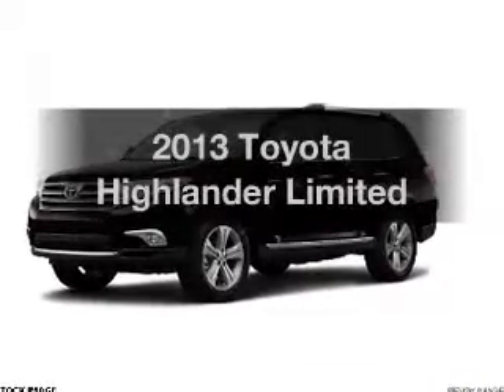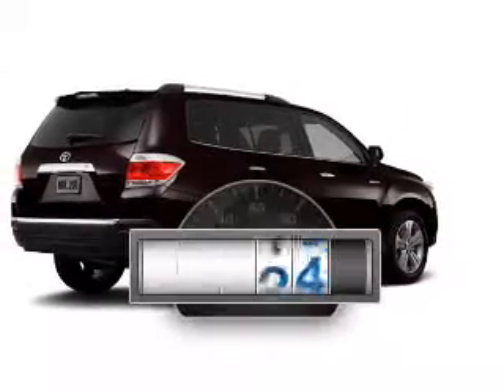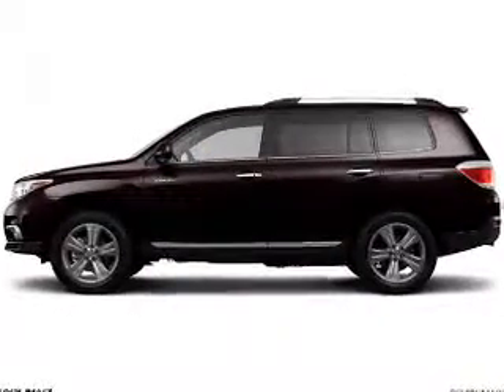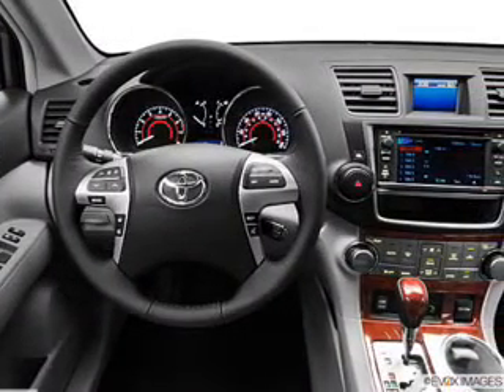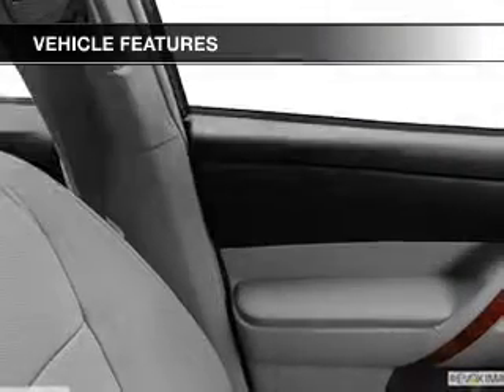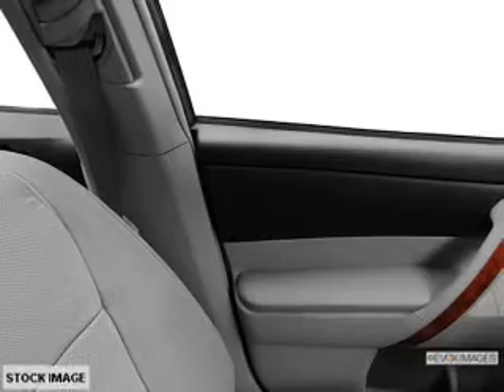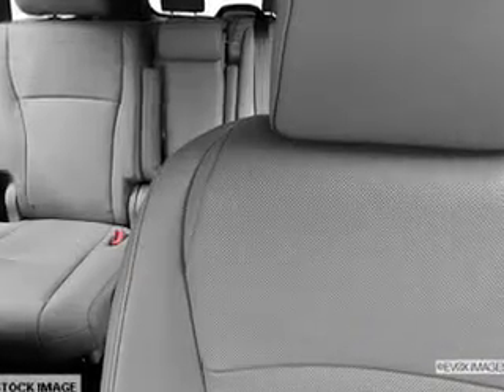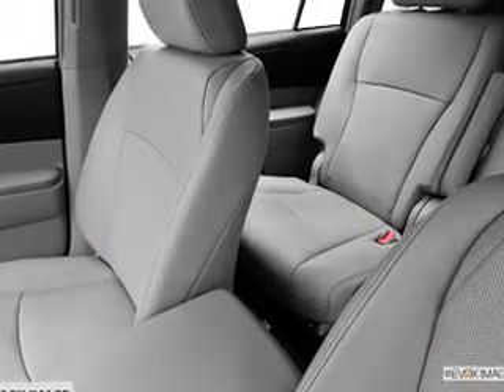2013 Toyota Highlander - Ocala FL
Year: 2013
Make: Toyota
Model: Highlander
Trim: Limited
Engine: 3.5 liter 6 cylinder 24 valve
Transmission: 5-Speed Automatic
Color: Red
Mileage: 16096
Address:
3440 South Pine Avenue